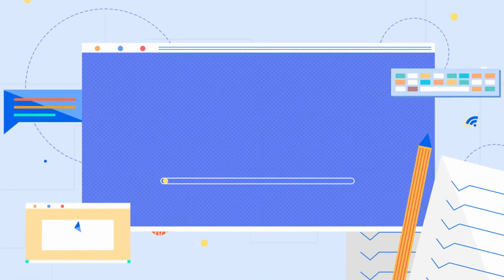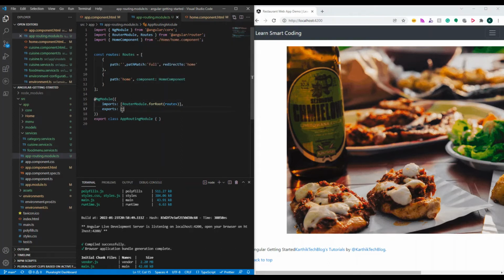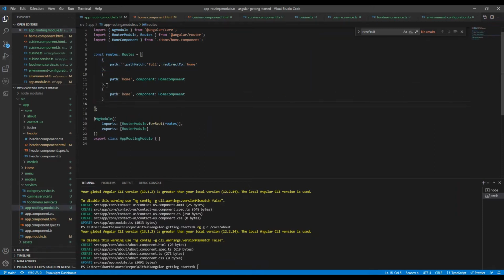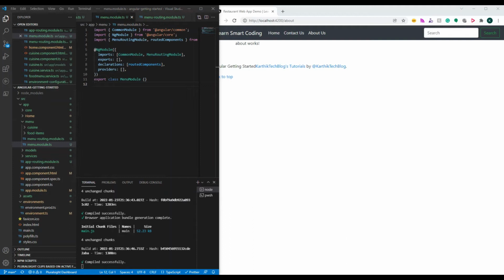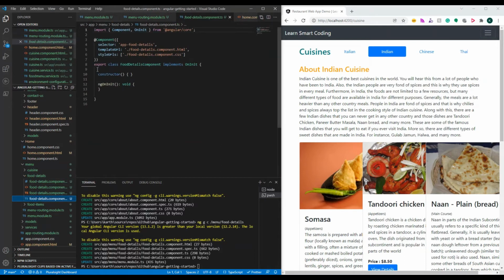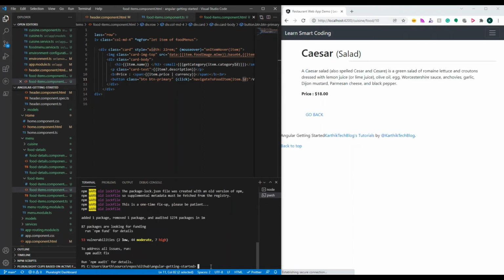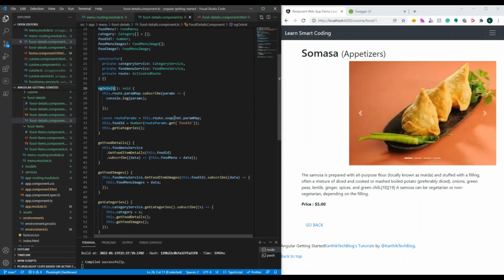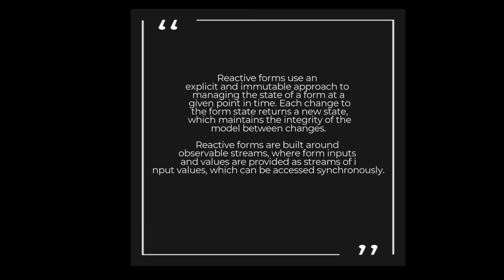Angular Getting Started | How to apply Routing in application | Part 10 | Learn Smart Coding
In this video, we will go through the Routing concepts and see live on applying routing to our sample application. We will also implement a new Menu module and see how child routes are applied.

By the end of this video, you will have a solid understanding of how to apply Routing and navigate to different pages in the application.

We will be using the APIs hosted in the below URL to get data and then pass between components in the application.

Happy Learning!